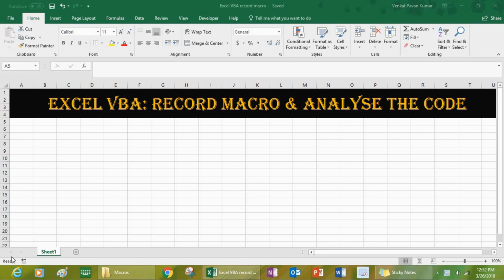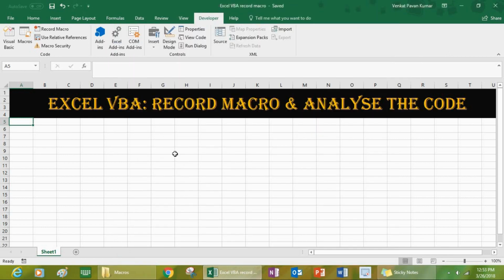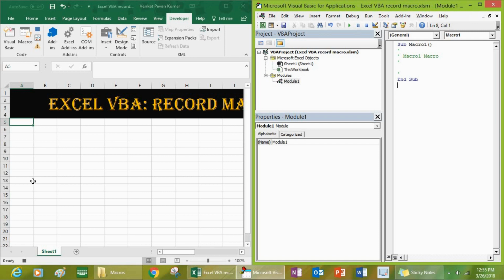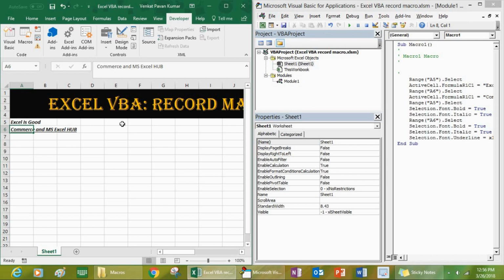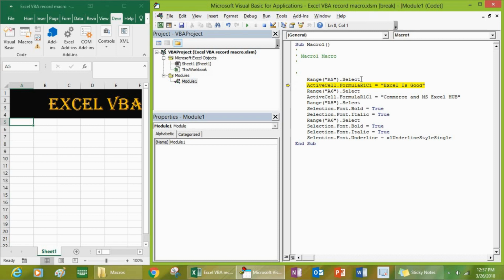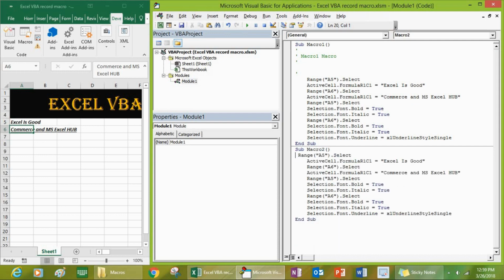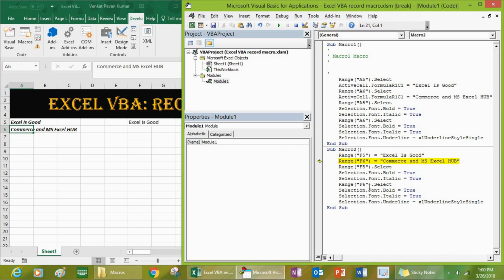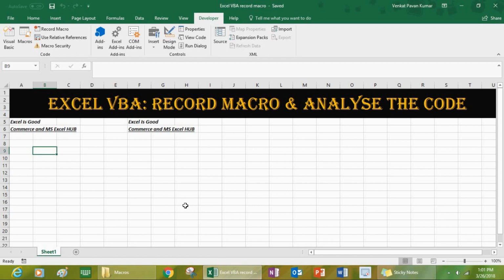Excel Record Macro and Analyze the code Part1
This video will help you in recording the macro in Excel and Analyze the code.

Please click on below link to get the sample copy.